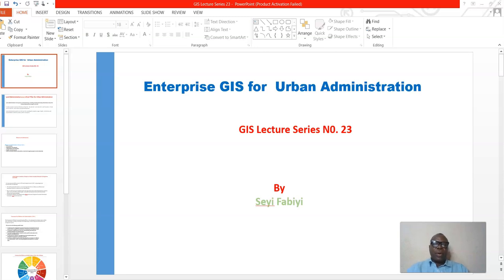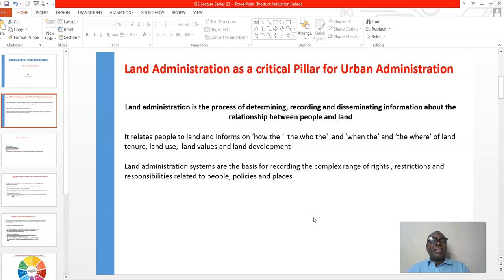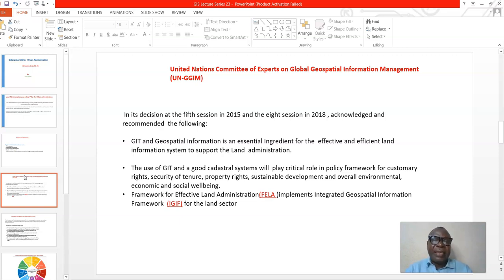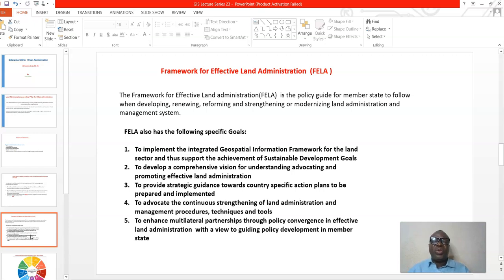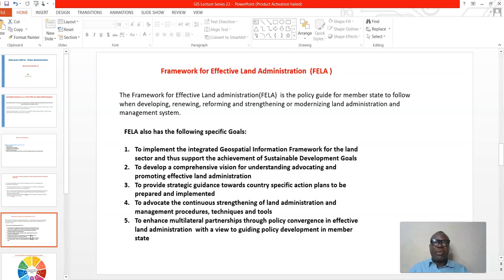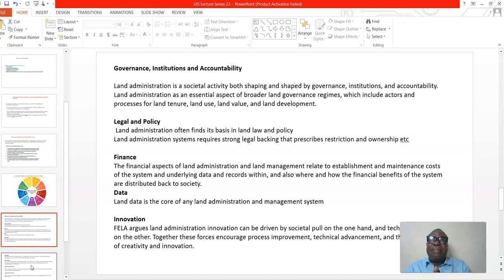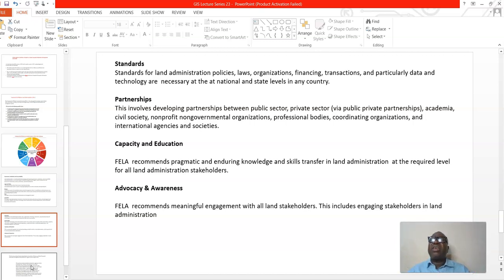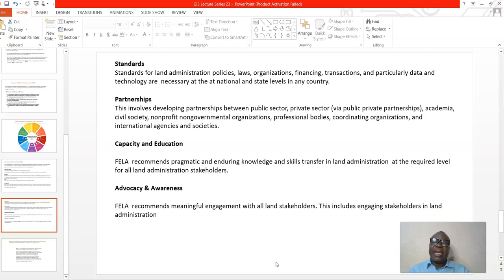GIS Lecture serie23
This short video discusses the role of Effective Land Administration in Urban Administration. It  briefly presents the Framework for Effective Land Administration (FELA) according to the UN-GGIM